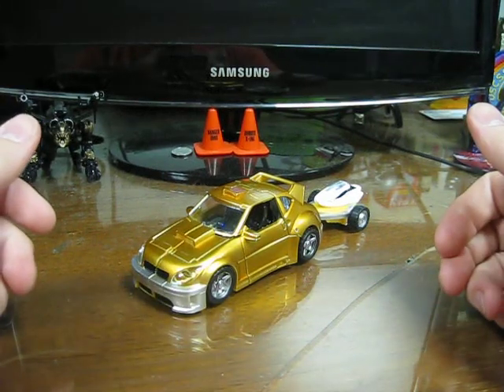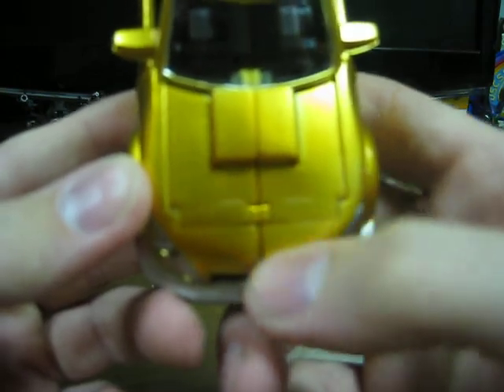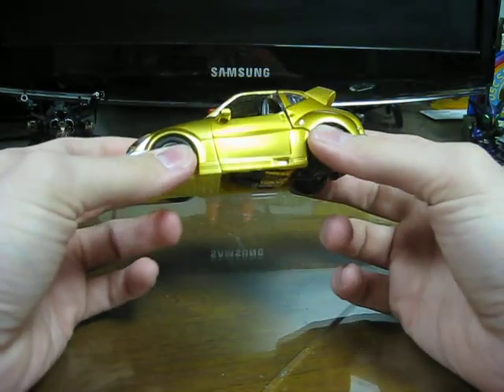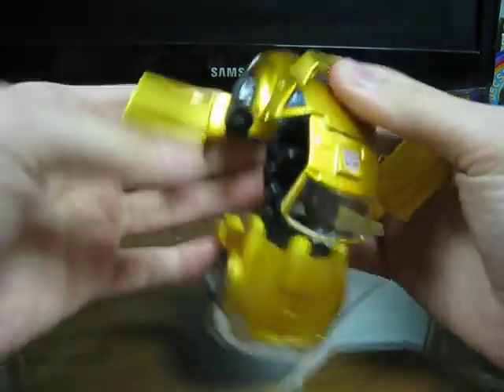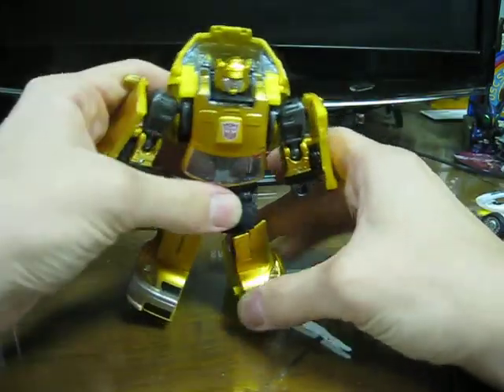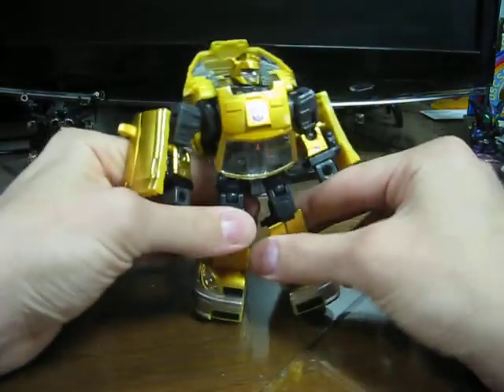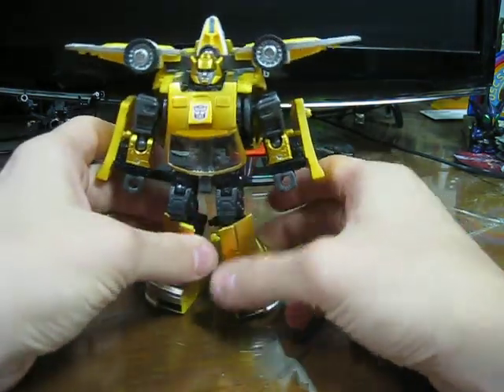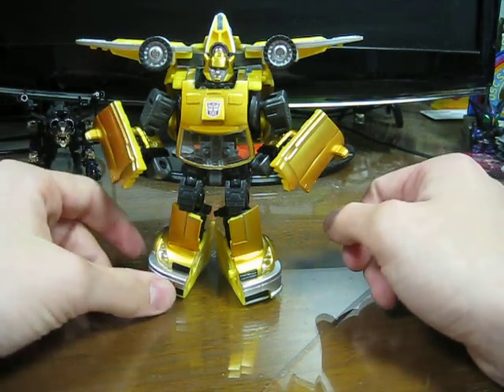Transformers United Bumblebee Review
Finally! Gunless Bumblebee gets whats coming to him.